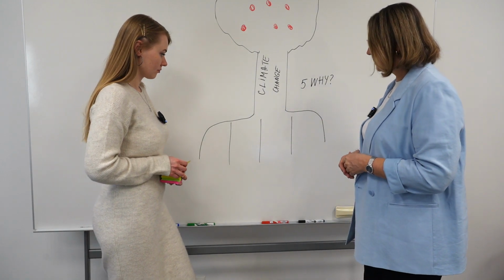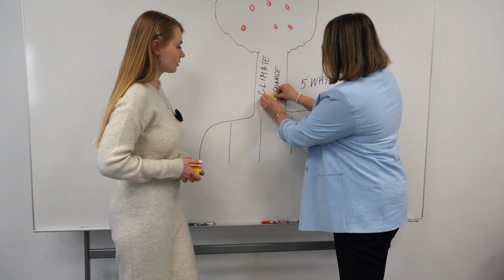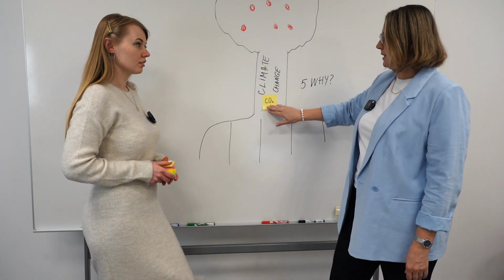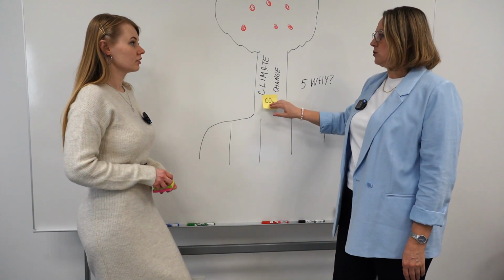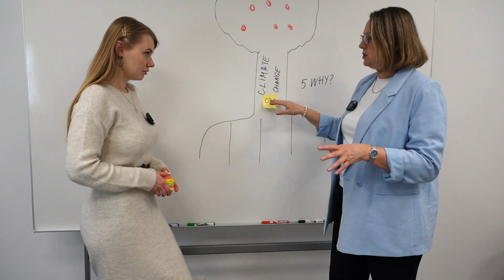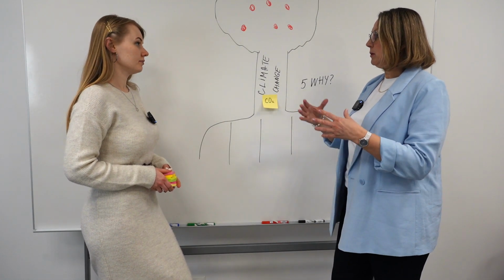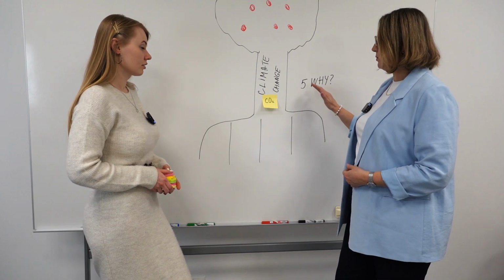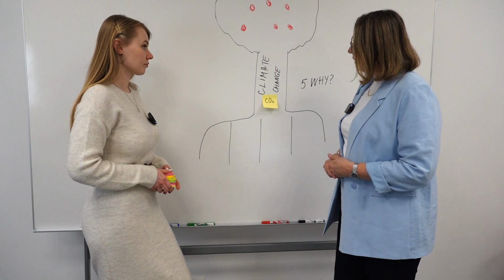Problem tree method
ANŽELIKA KRASTIŅA, LAPLAND UNIVERSITY of Applied Sciences
Learn more what problem tree method is and how to use it?

This video was filmed in frame of ERASMUS+ project SECA.